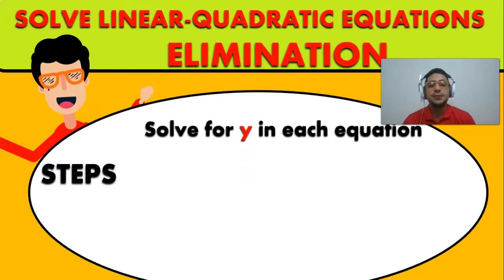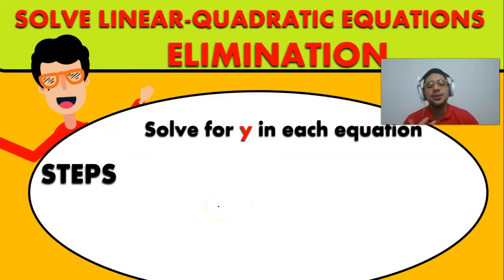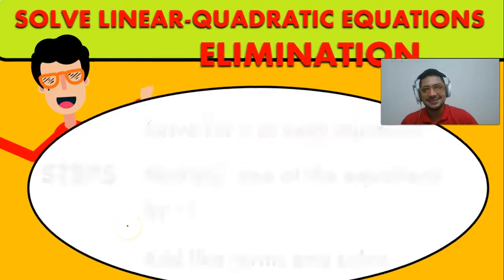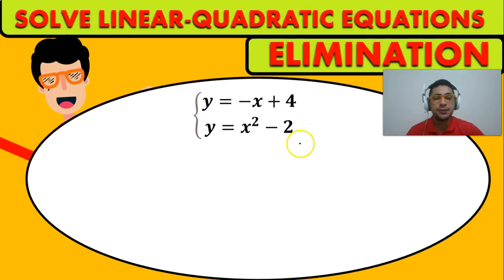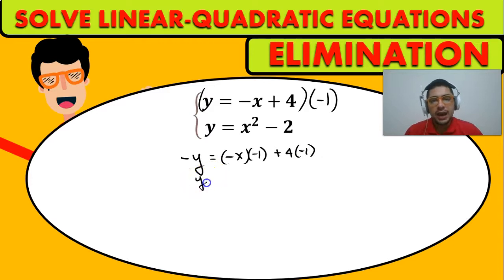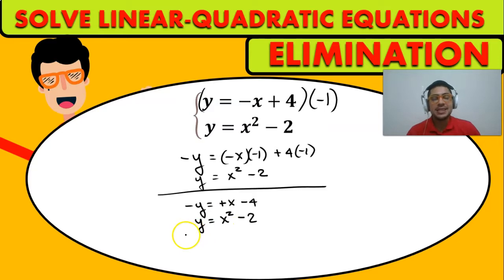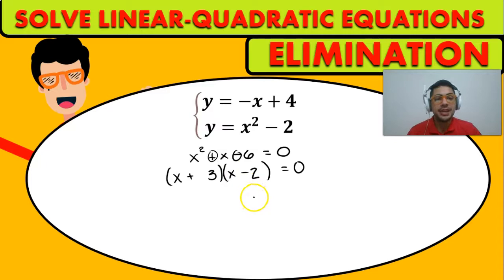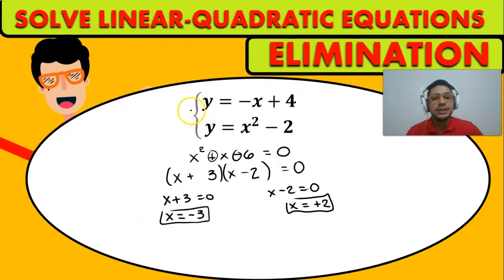LINEAR QUADRATIC SYSTEM OF EQUATIONS: ELIMINATION METHOD TUTORIAL - OH MATH GAD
OMG! Oh Math Gad! Welcome to today's video tutorial in which we are going to learn how to solve linear quadratic equations by using the method of ELIMINATION.

Make sure you pause the video and write down the steps. Practicing is key!